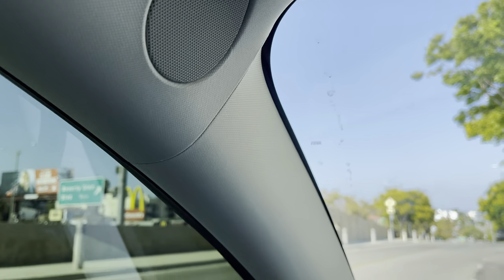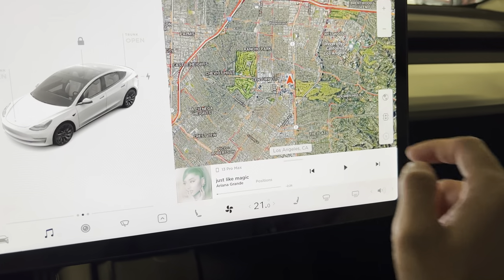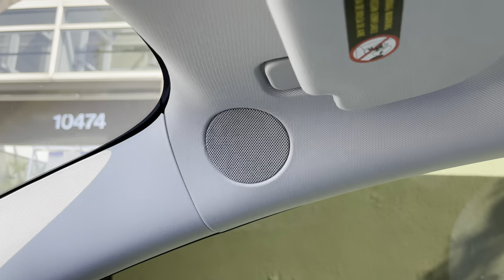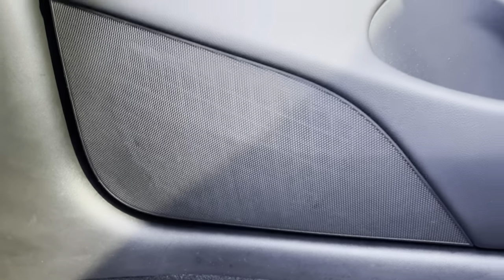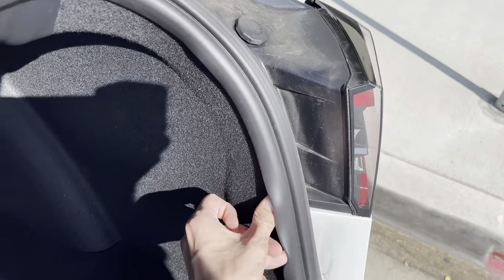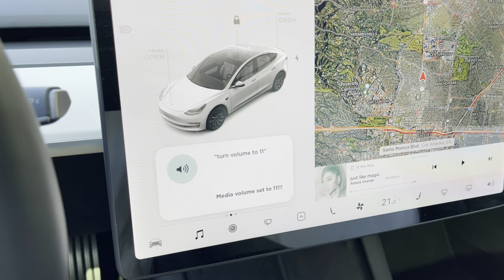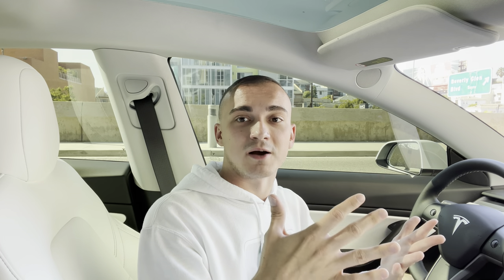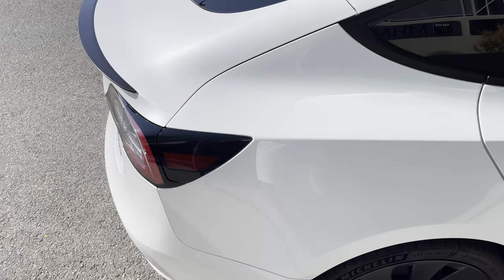Tesla Premium Audio - Everything You Need to Know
Tesla Premium Audio System in Model 3 & Model Y - everything you need to know - settings, immersive sound, subwoofer, speakers, loudness, etc.